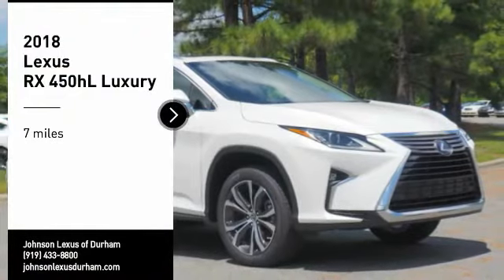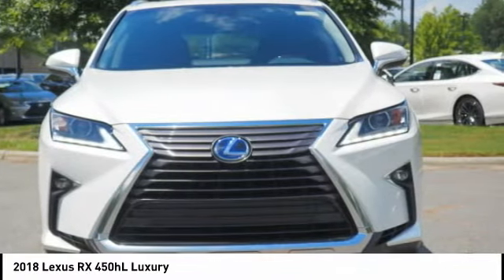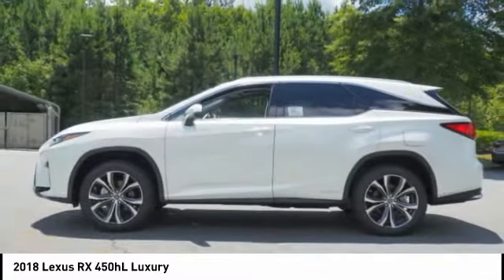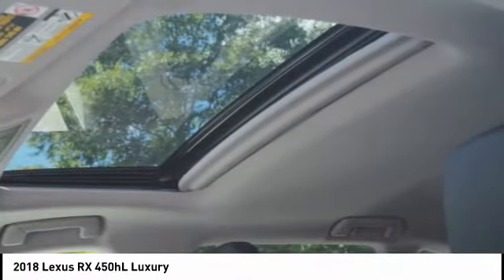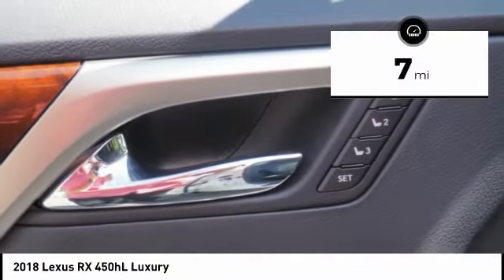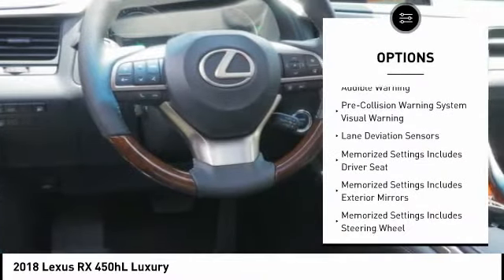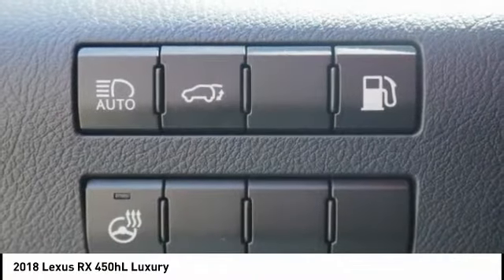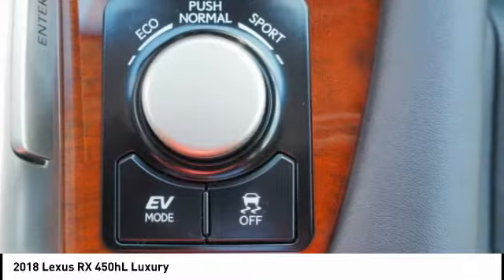2018 Lexus RX 450hL Premium for sale in Durham NC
2018 Lexus RX 450hL Premium for sale in Durham NC - Stock # D35545
Year: 2018
Engine: 3.5L V6 DOHC VVT-I 24V
Transmission: CVT
Exterior: Eminent White Pearl
Interior: Black Leather With Espresso Walnut Trim
Drive Train: AWD
Cylinders: 6
Trim: Premium
Address:
VIN: JTJDGKCA8J2005060